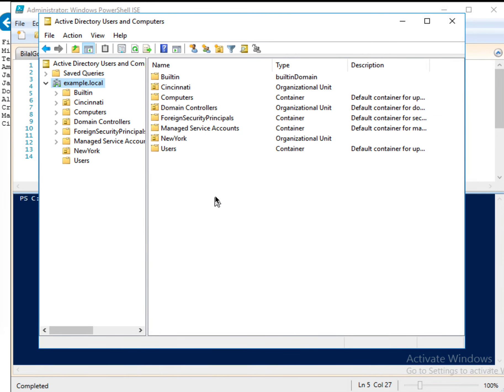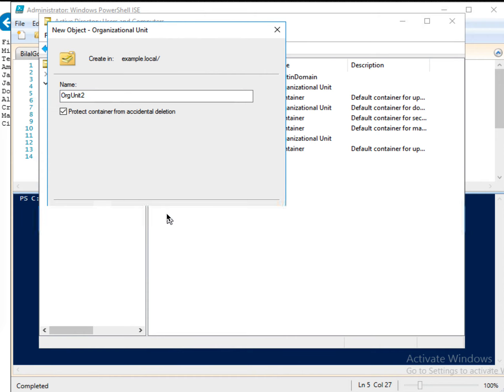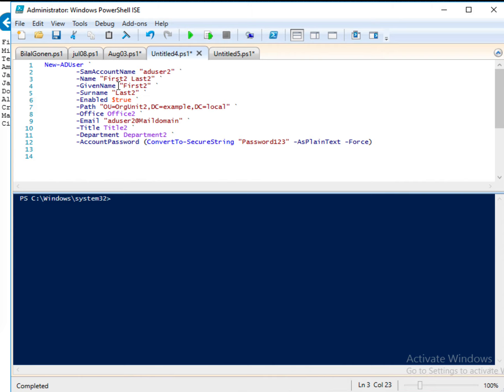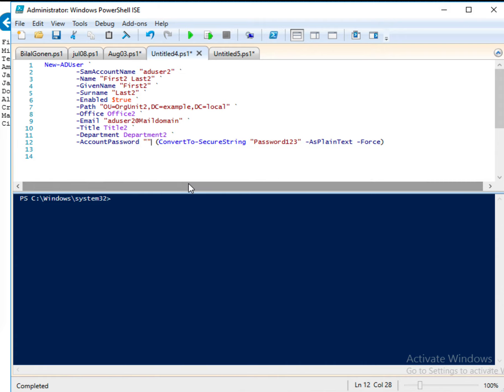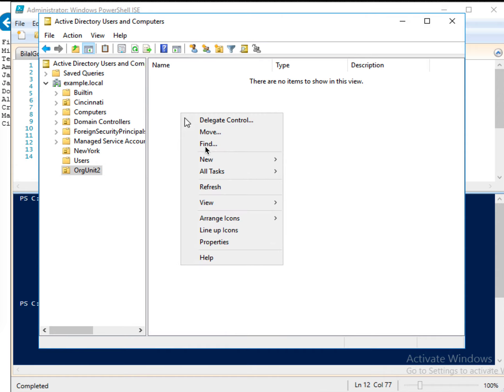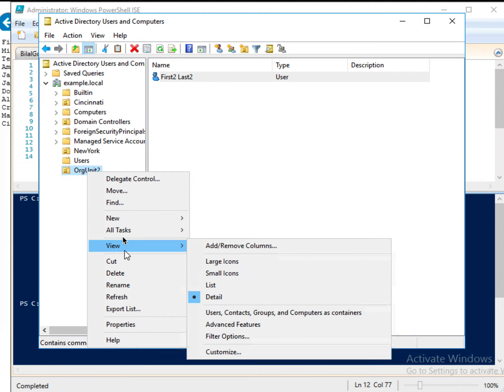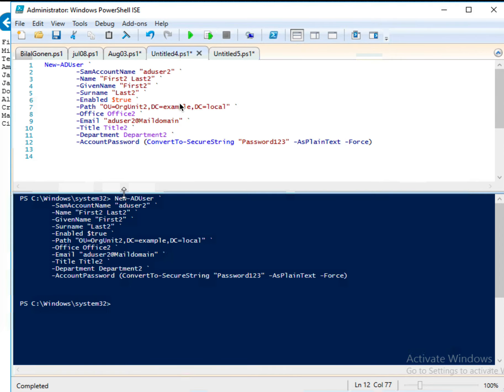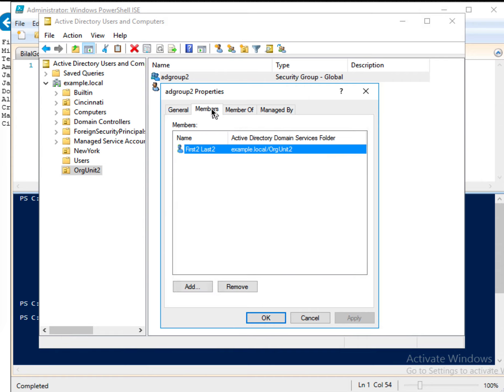New ADuser Create New AD User in Powershell